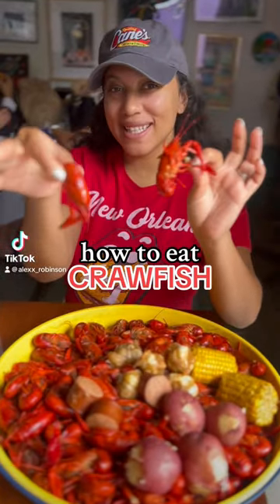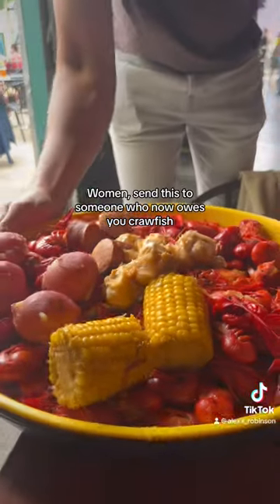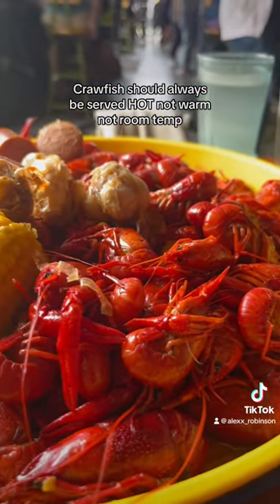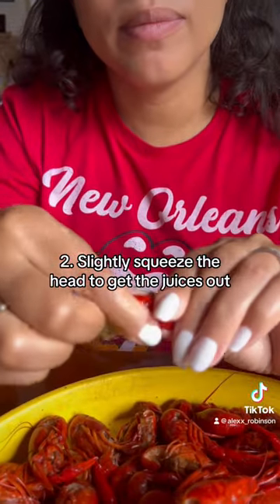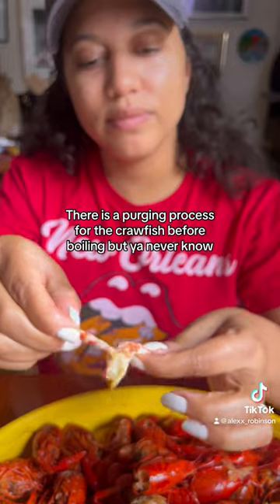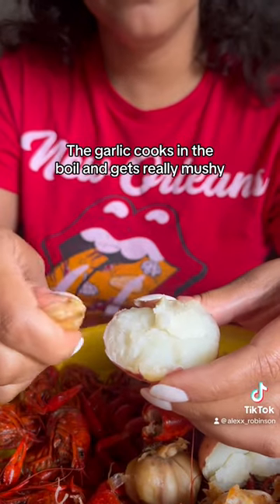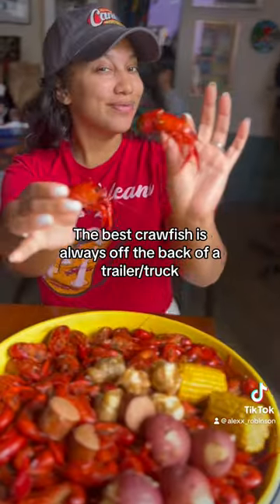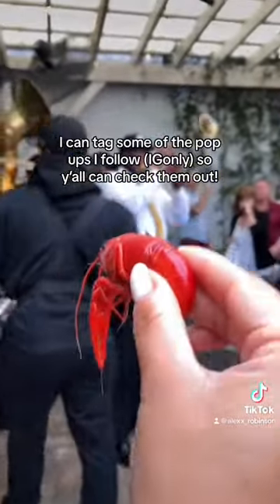Have y’all got your crawfish fixed yet?